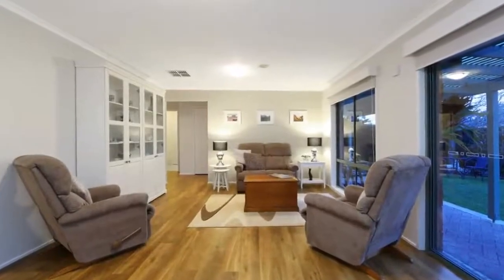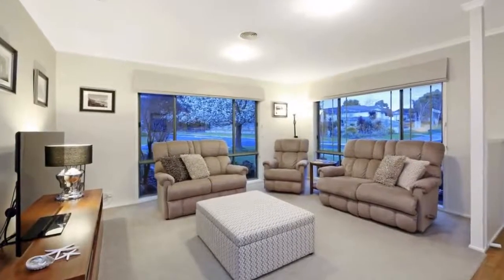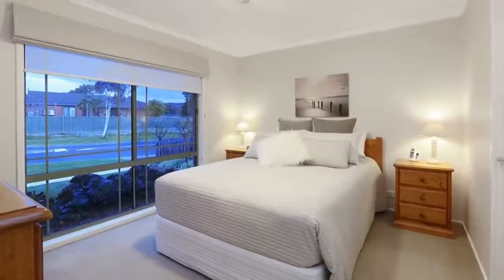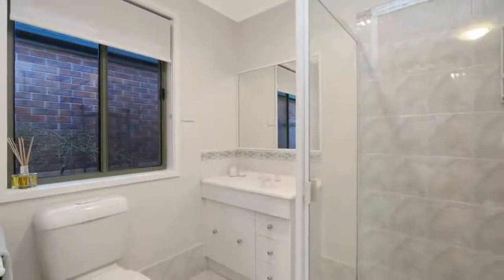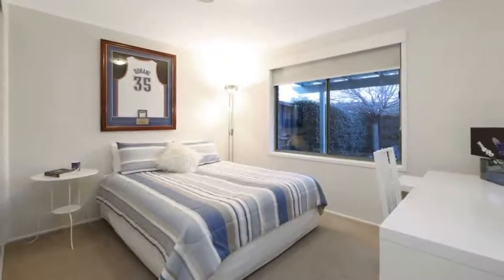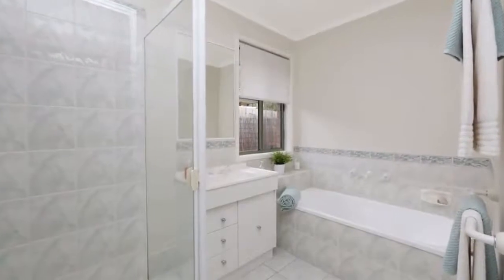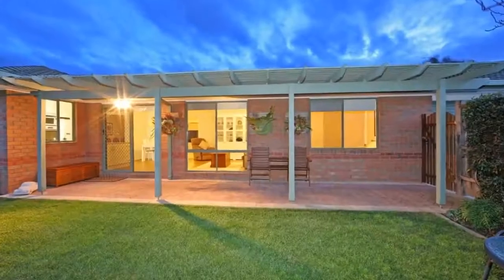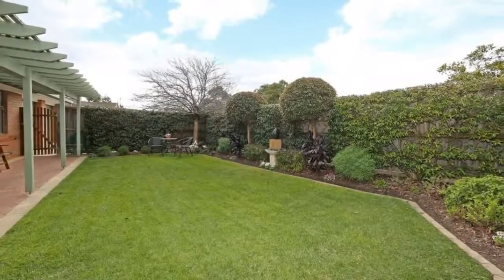70 Murrindal Drive, Rowville